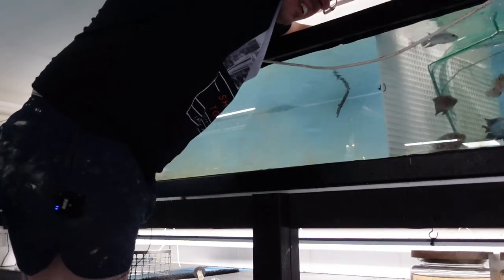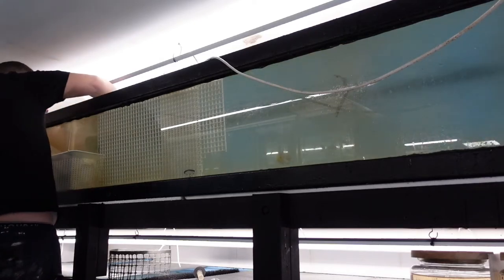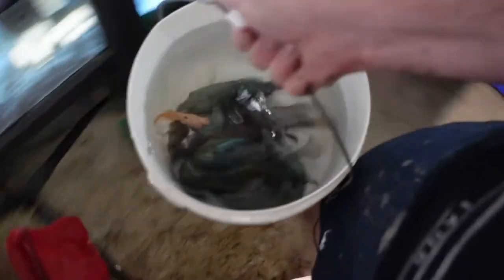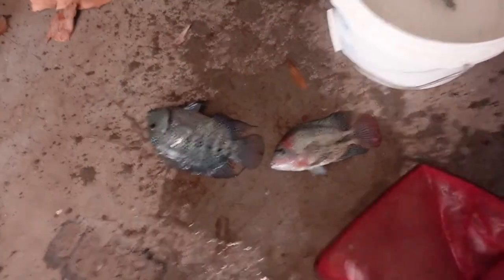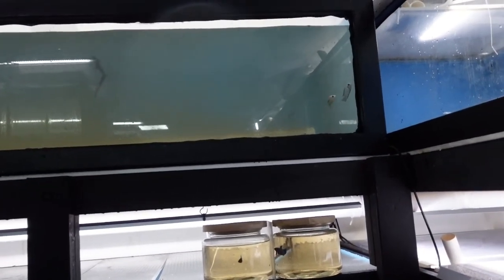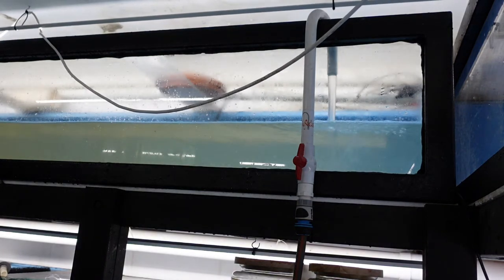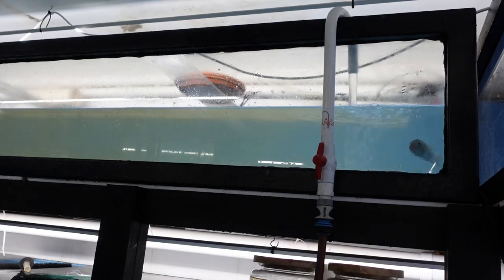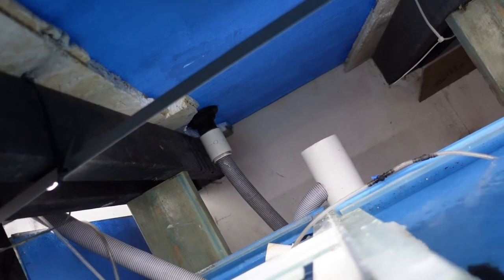preparing space for new fish!